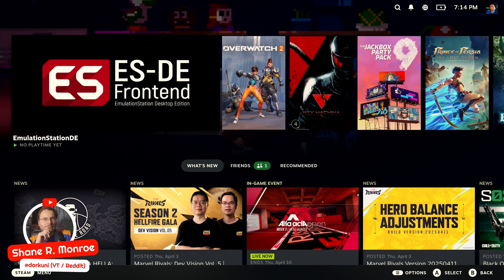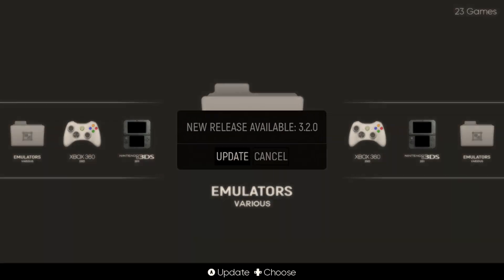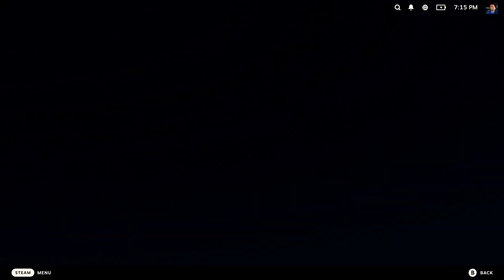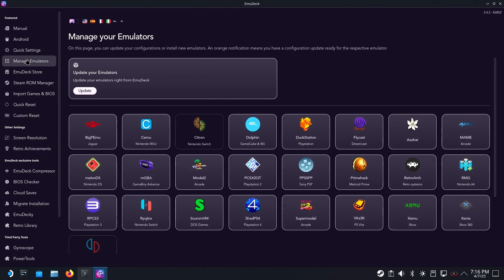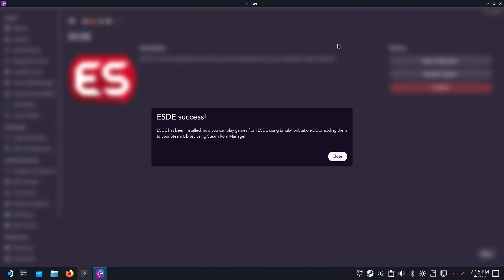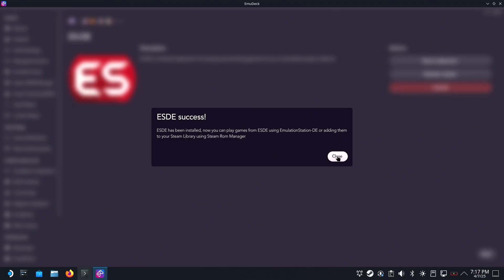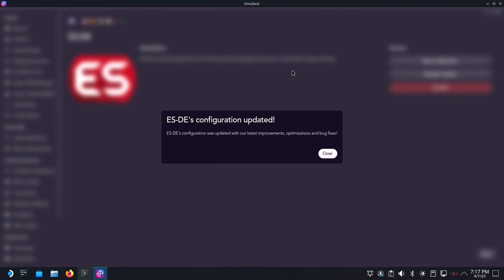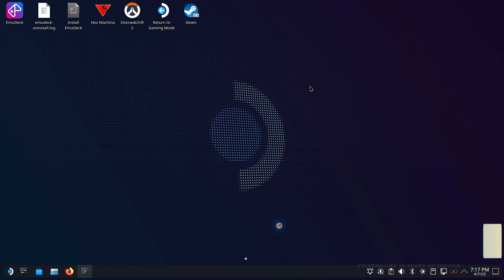EmuDeck Users: Do NOT Upgrade ESDE Like This! There Is A Safer Way...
Another ESDE update and another opportunity for people to possibly break their EmuDeck-customized ESDE installation.

We'll keep it quick ...